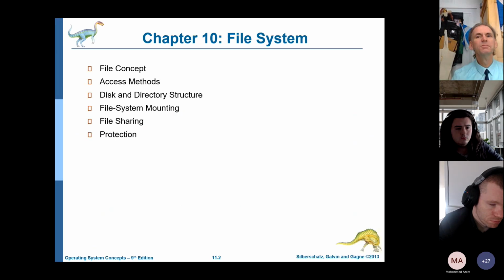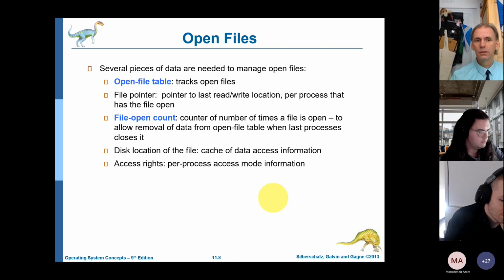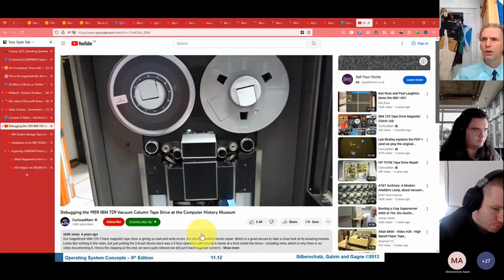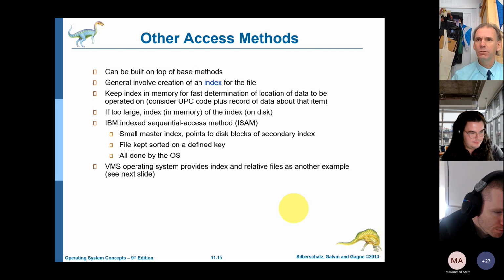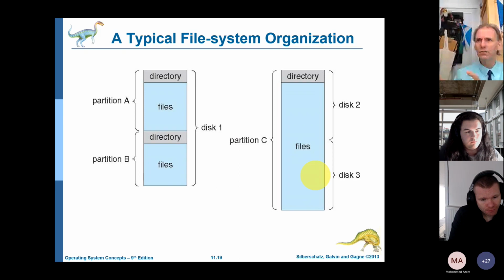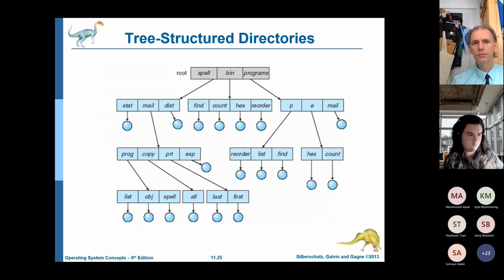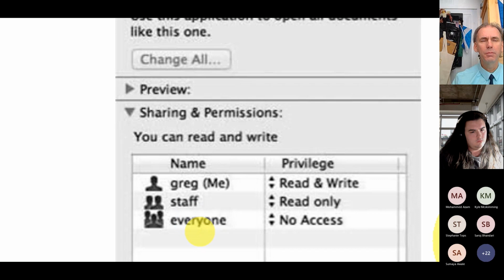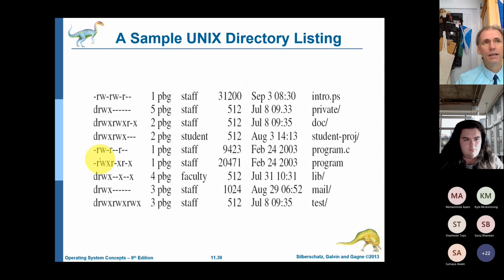2022 - 10 - Operating Systems - File Systems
Chapter 10 - File Systems

Parts of the presentation are from the book Operating Systems Concepts available